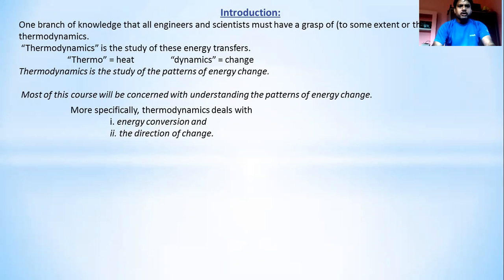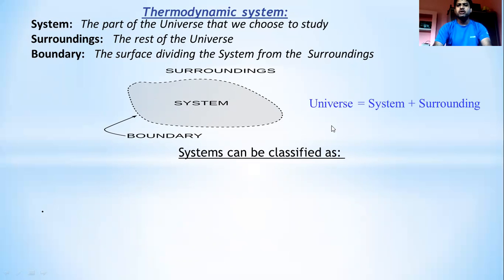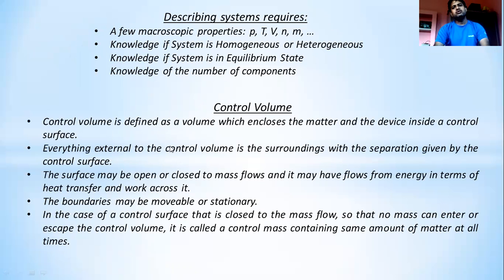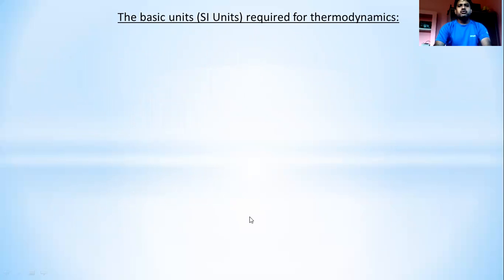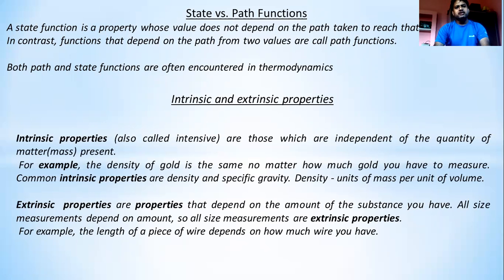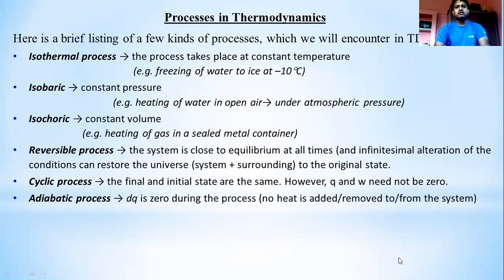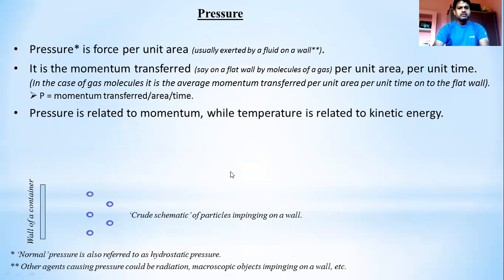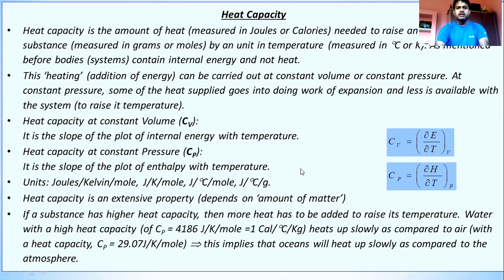Unit Operation of Chemical Engineering- I, Unit 2 Thermodynamics terminology(FPT. Sem 3)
Department-Food Processing Technology
Subject: Unit Operation of Chemical Engineering- I
Year:- 2nd  year
Semester:- 3rd  semester
 Unit: 2
Topic:- Thermodynamics terminology
Prepared by:-   Santanu Pathak
Institute:-  Sheikhpara A.R.M Polytechnic